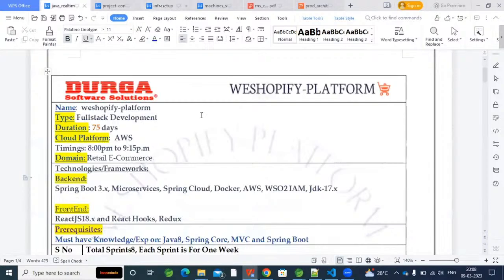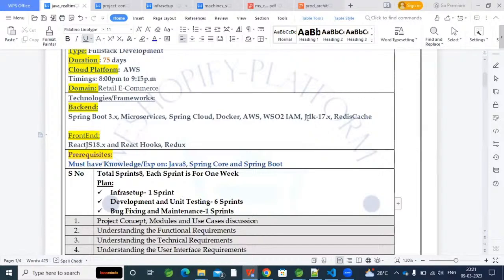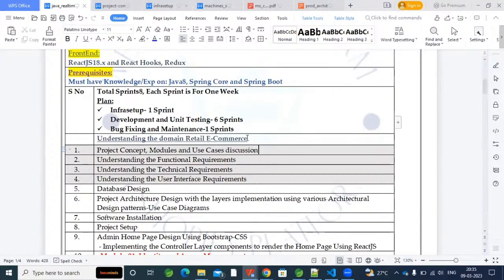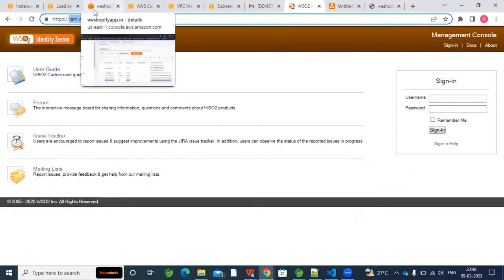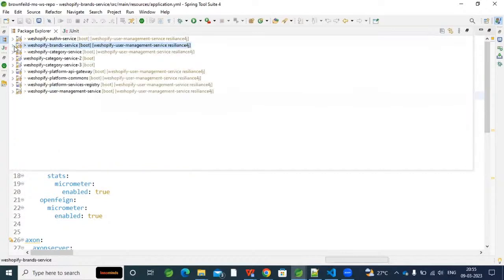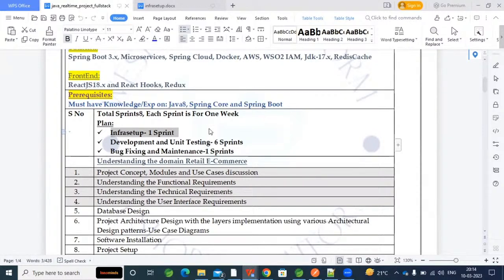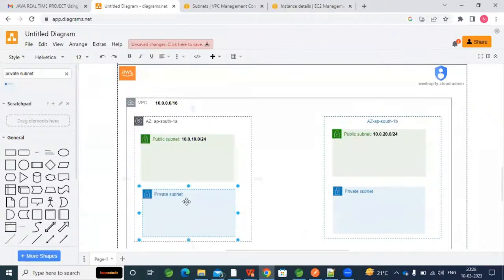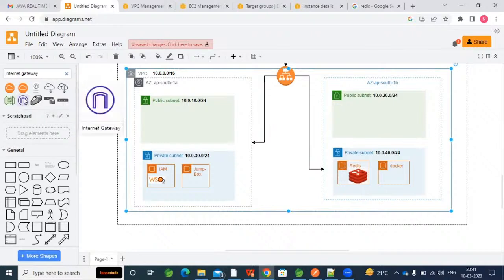JAVA REAL TIME PROJECT tutorials by Mr. Narsi Sir